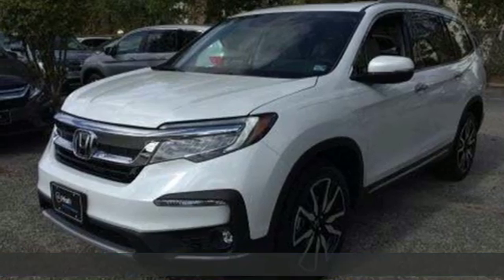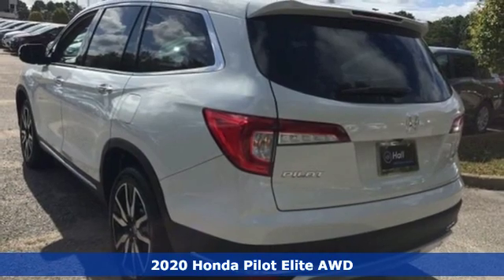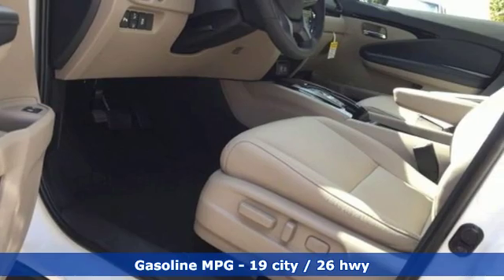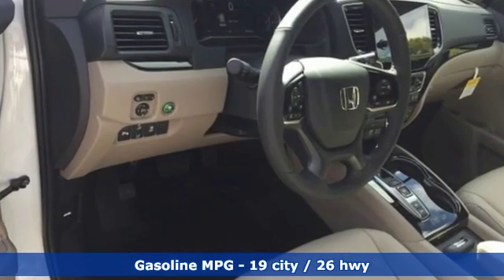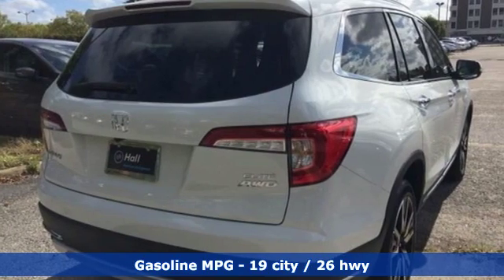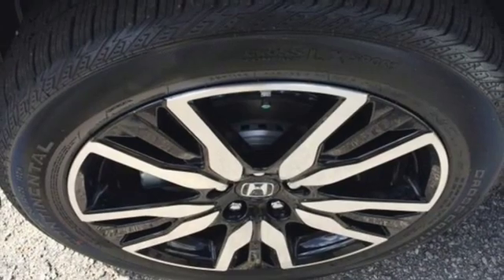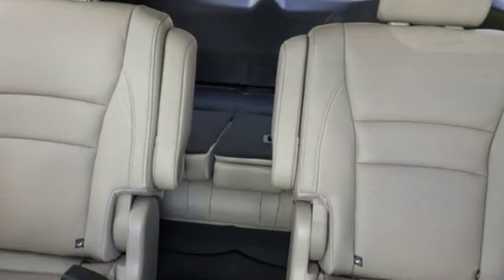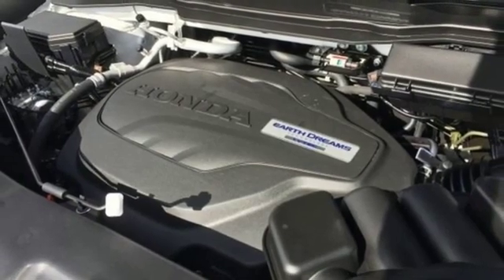New 2020 Honda Pilot Elizabeth City, NC #2200181 - SOLD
Year: 2020
Make: Honda
Model: Pilot
Trim: Elite
Engine: 3.5L V6 24V SOHC i-VTEC
Transmission: 9-Speed Automatic
Color: White
Interior: Beige
Stock #: 2200181
VIN: 5FNYF6H0XLB021906

Address:
105 Tanglewood Parkway South